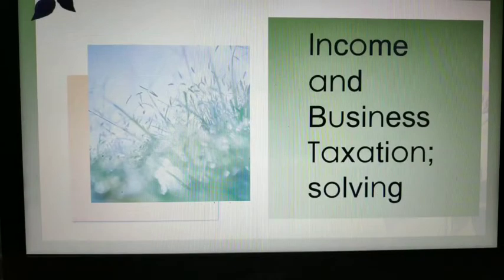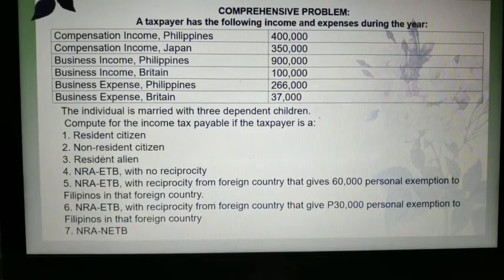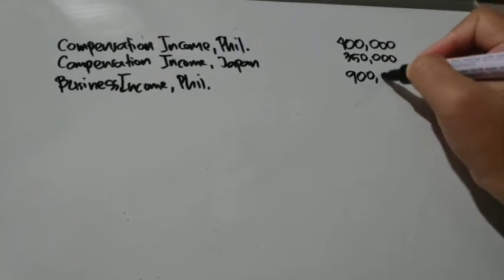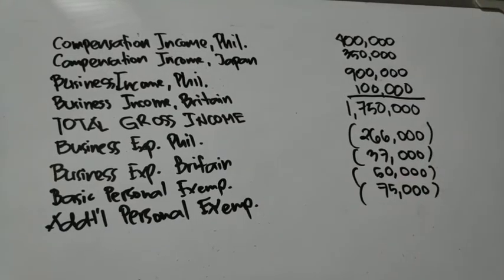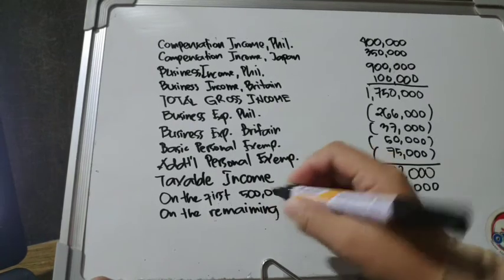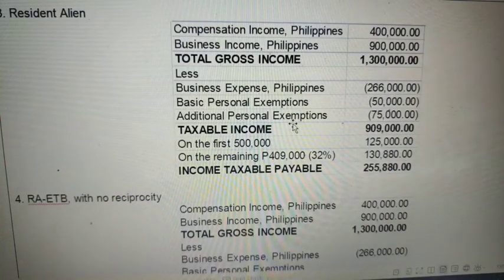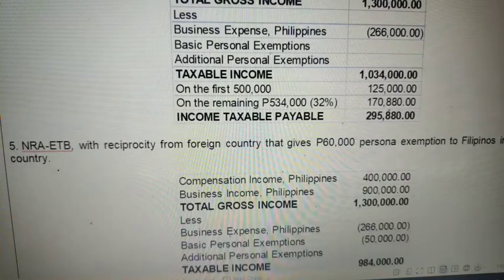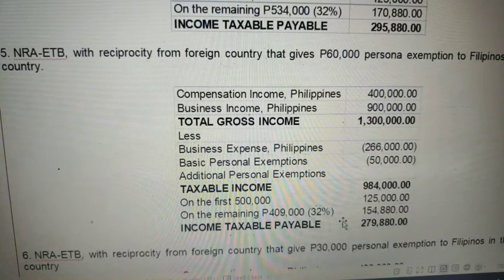INCOME AND BUSINESS TAXATION SOLVING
INCOME AND BUSNESS TAXATION| FUNDAMENTALS OF ACCOUNTING BUSINESS AND MANAGEMENT 2
What Is Income Tax?
Income tax is a type of tax that governments impose on income generated by businesses and individuals within their jurisdiction. By law, taxpayers must file an income tax return annually to determine their tax obligations.1 2

Income taxes are a source of revenue for governments. They are used to fund public services, pay government obligations, and provide goods for citizens.